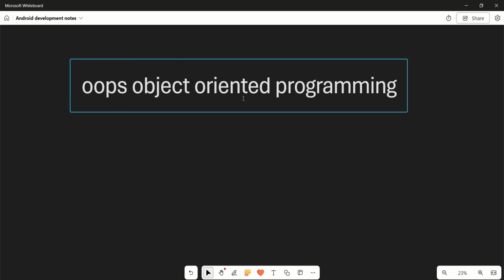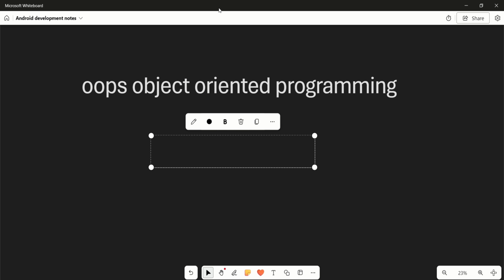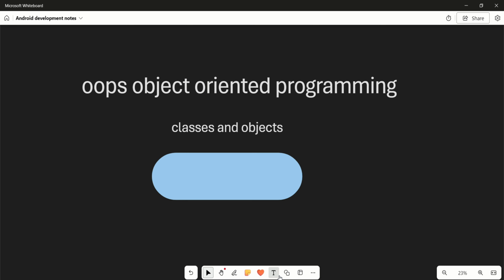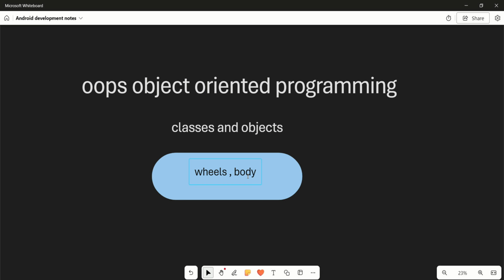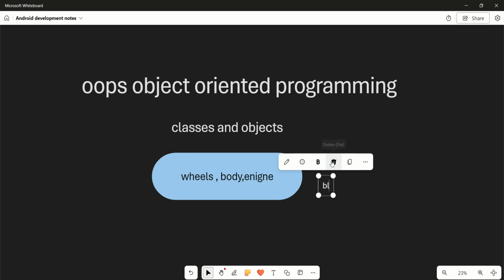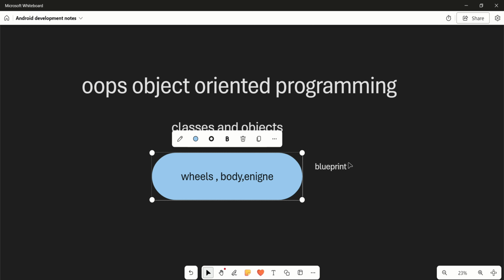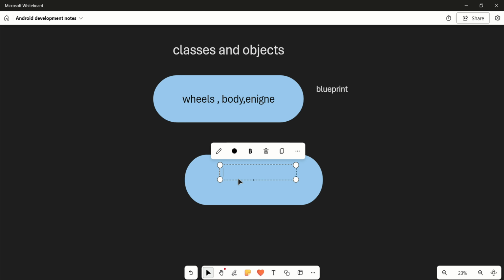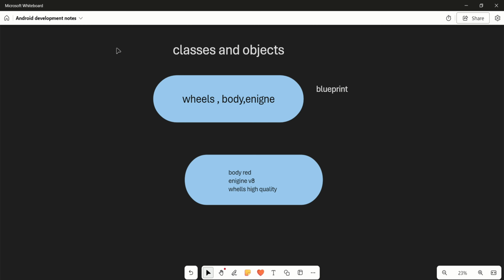Classes and objects introduction for beginners in Kotlin | Master Android development 2024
We will be learning Objects and classes fundamental of oops